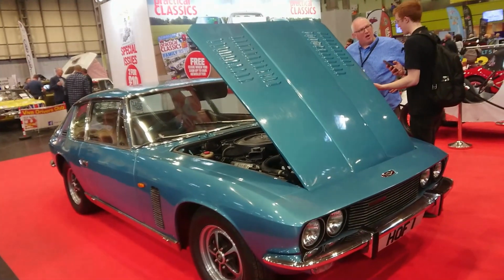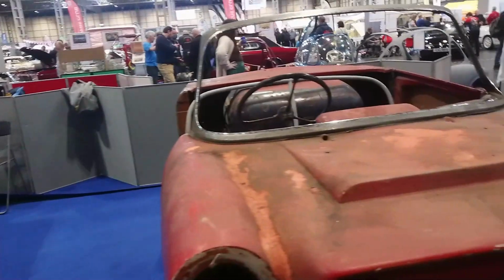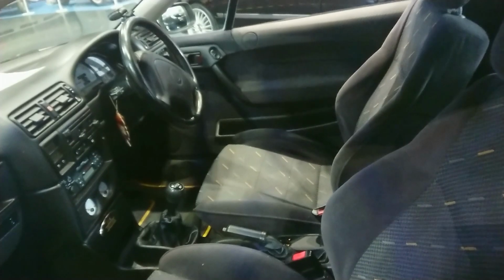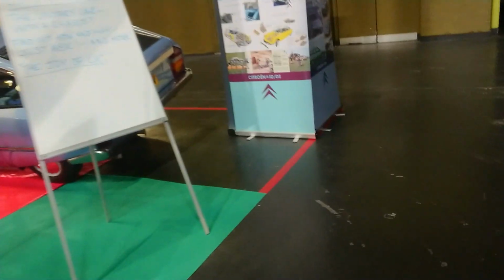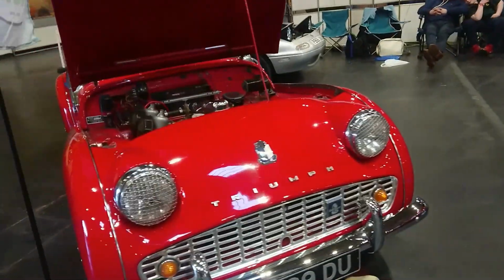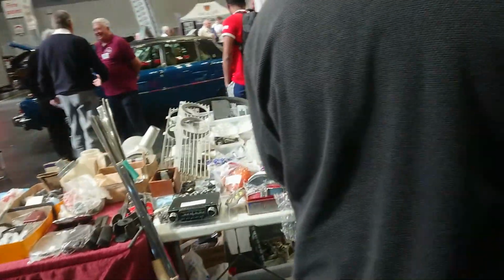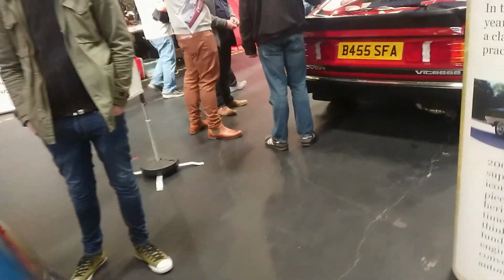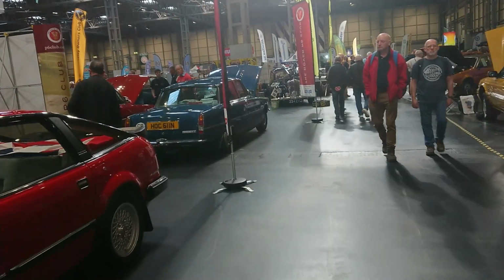A Slightly Shambolic Shuffle: 2022 Practical Classics Restoration Show - Part Nine of Fourteen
Apologies for all the announcement interruptions and terrible editing! And all the incorrect information... Watch at your own risk of boredom and possible loss of sanity.

The Slightly Shambolic Shuffles are back! This time we visit the 2022 Practical Classics Classic Car and Restoration Show at the NEC in Birmingham, and it gets very shambolic very quickly. Prepare yourselves as I get enthused about Cavalier Coupés, explain about transverse and longitudinal engines in a Renault 21, get confused about FD and FE Victors and Ventoras, look a Citroen CX dashboard and still really experience very little of any importance at all. Nothing untoward, then!